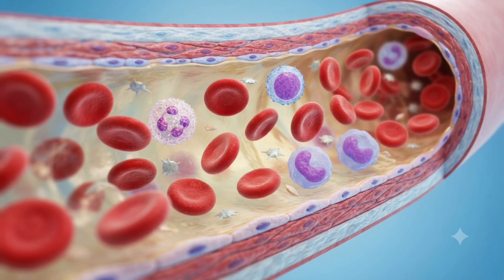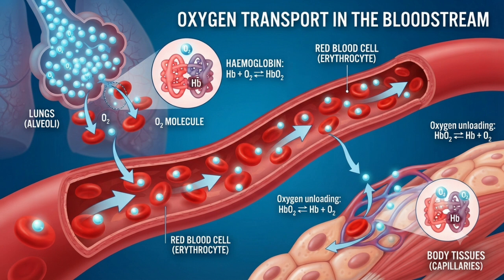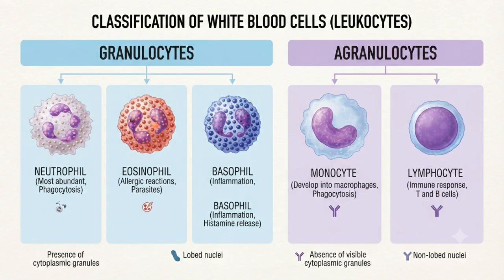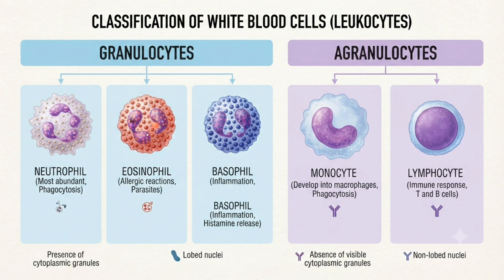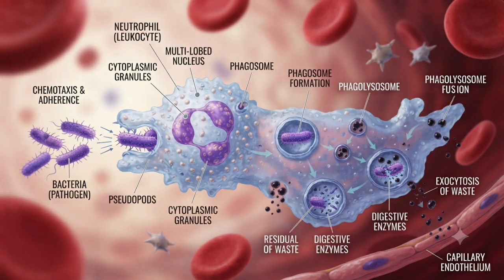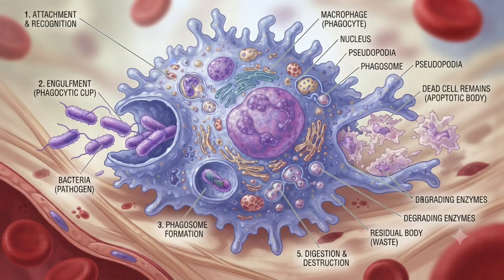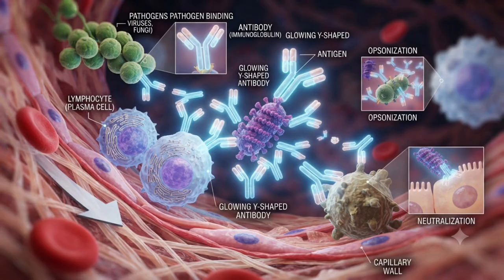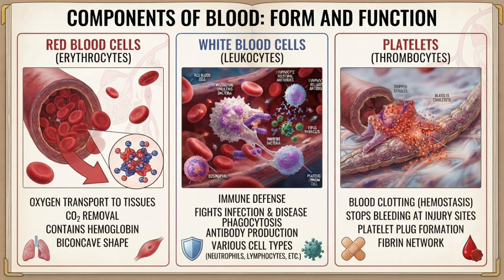Blood Cells | Red blood cells | White blood cells| Platelets